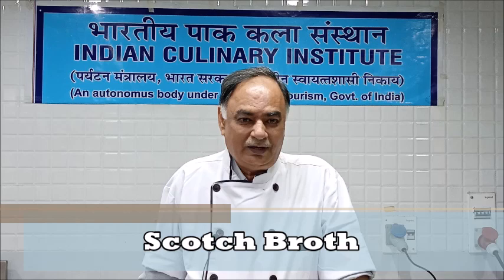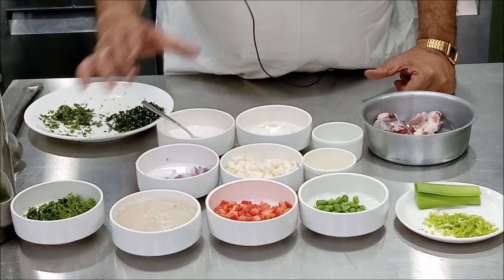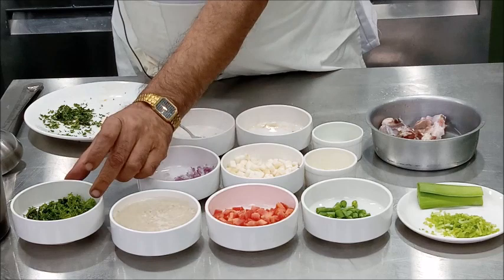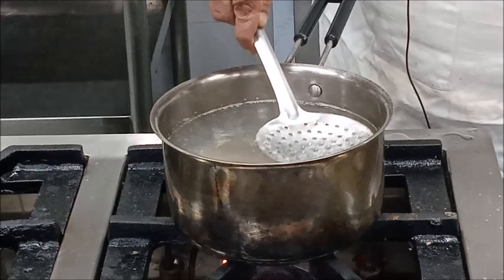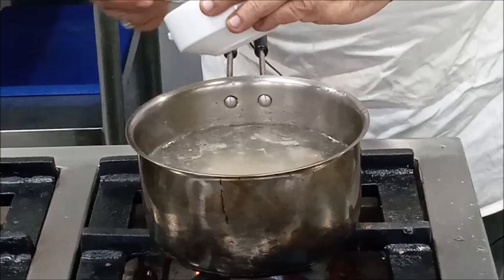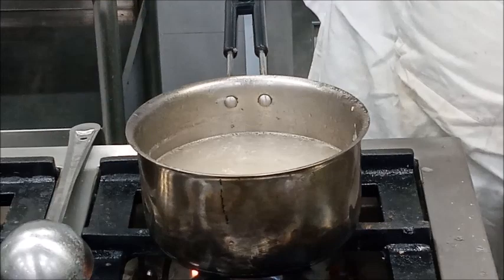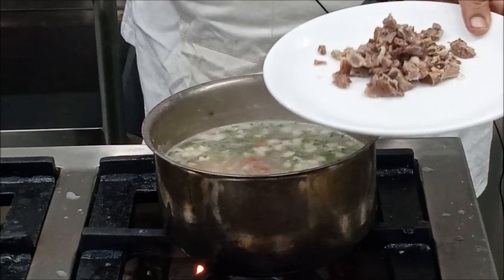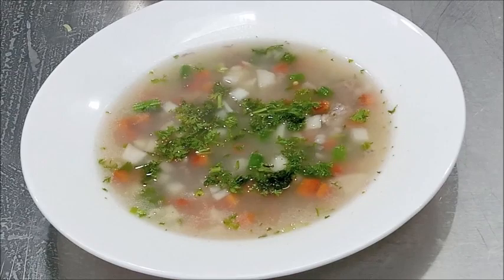Video Lecturer, Sem -I, Food Production Practical, Scotch Broth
Faculty: Rajiv Mehrotra (Former Principal - IHM Lucknow, Kurukshetra, Jaipur)
Editor: Chef Dr Sunil Kumar